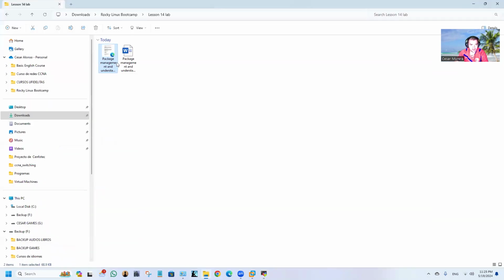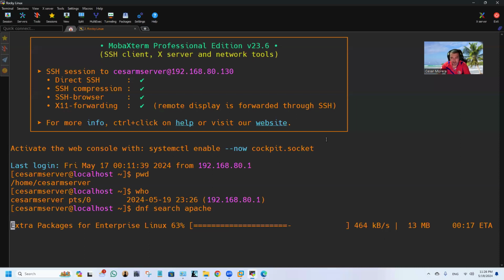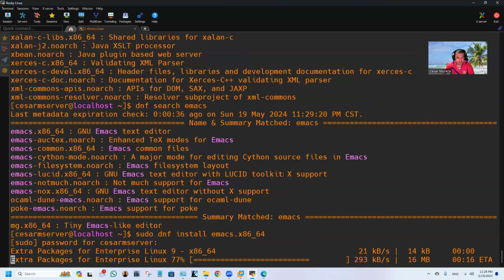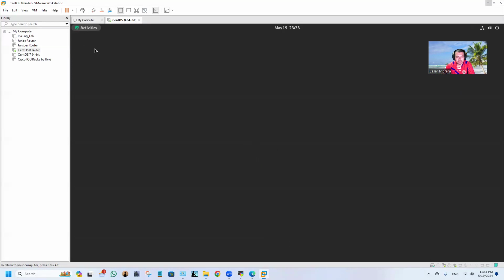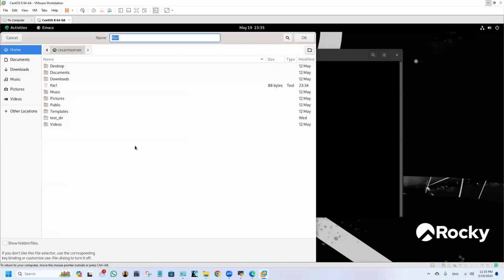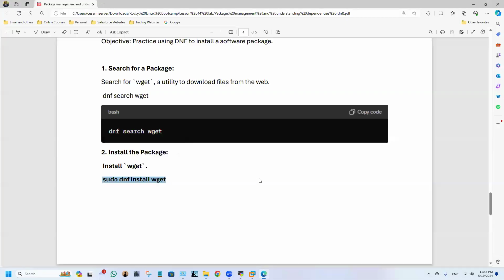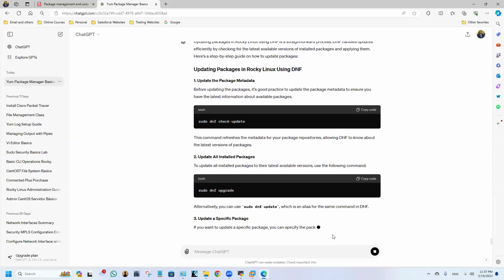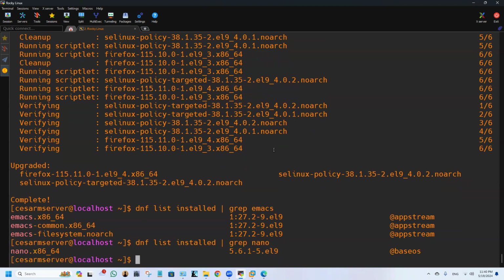Package management and understanding dependencies dnf